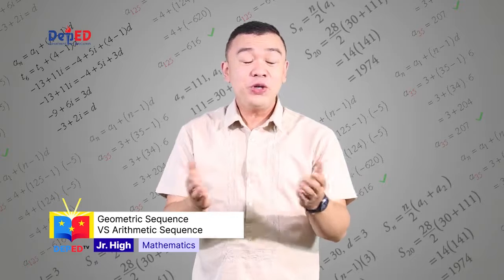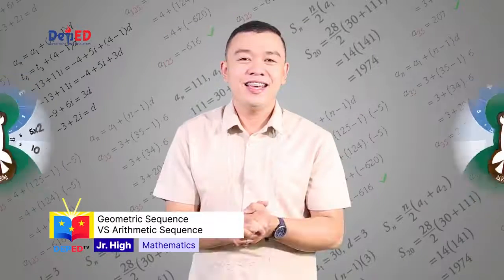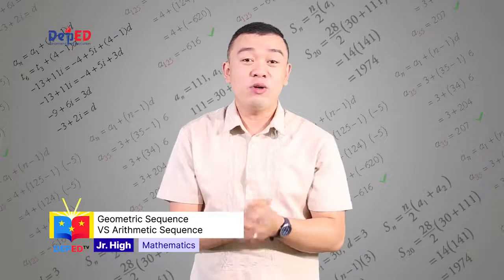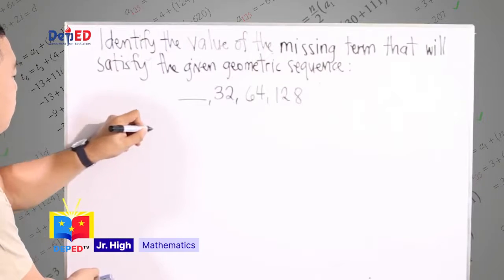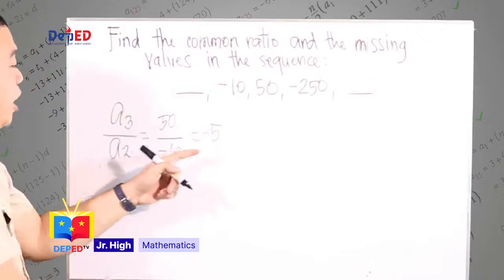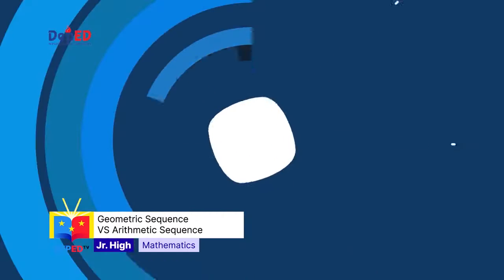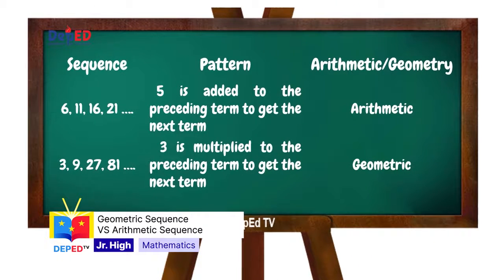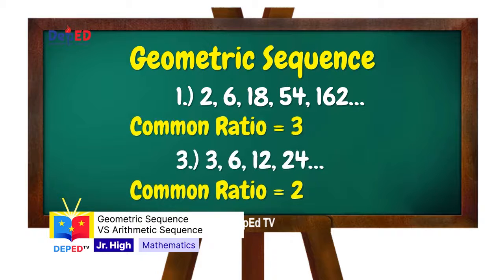Grade 10 Math Q1 Ep6 Geometric Sequence VS Arithmetic Sequence